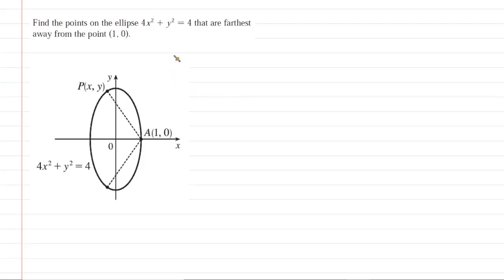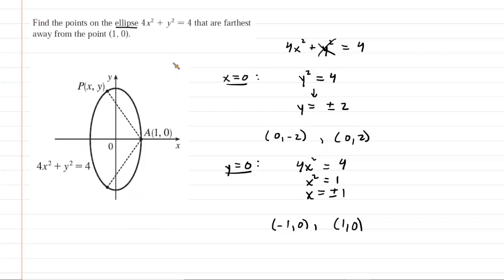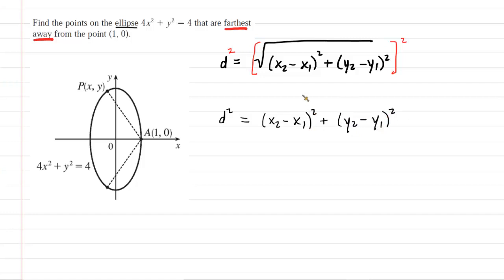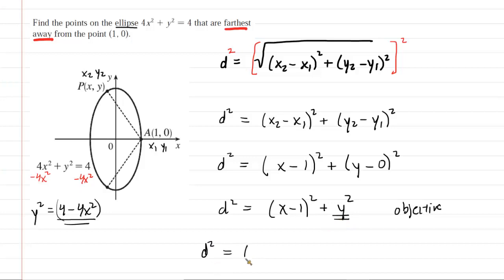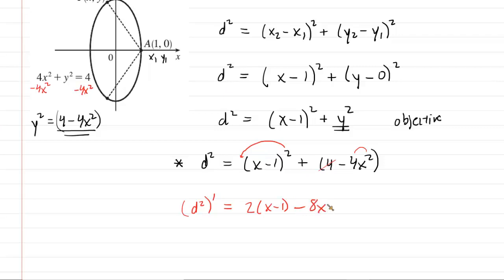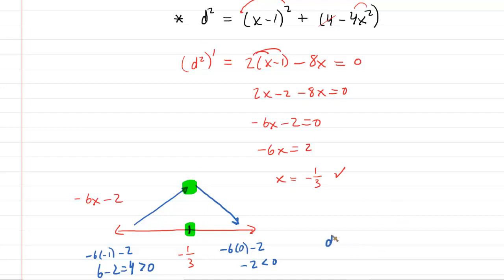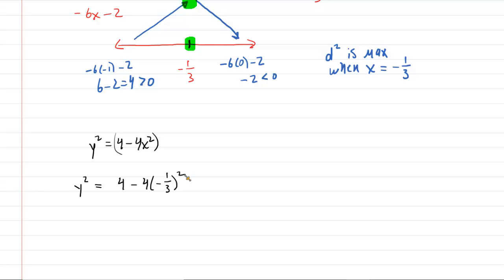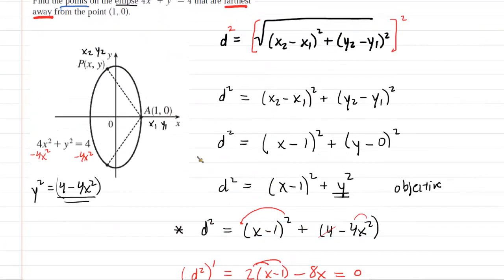Find the points on the ellipse that are farthest away from the point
Find the points on the ellipse 4x^2 + y^2 = 4 that are farthest away from the point (1, 0).